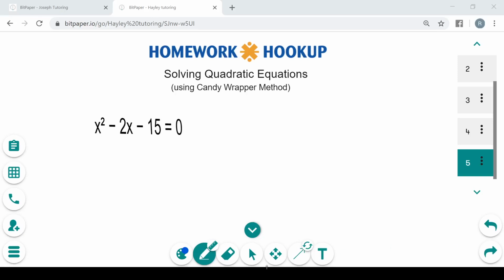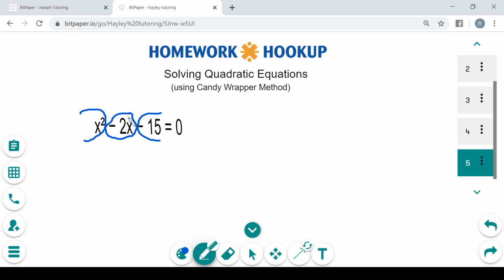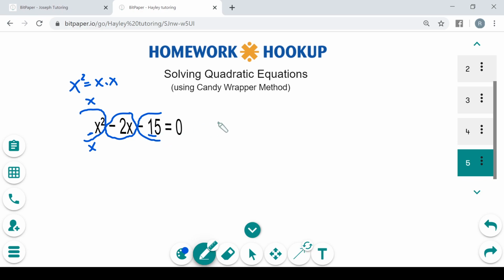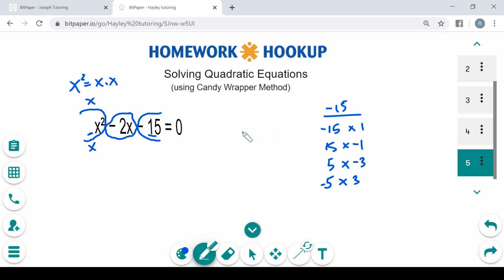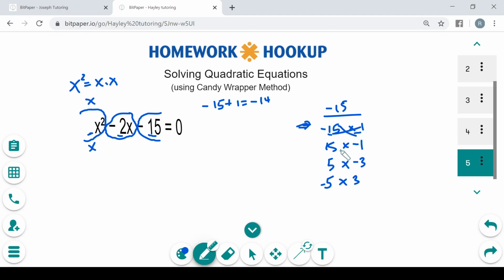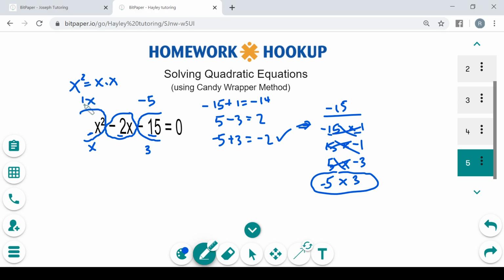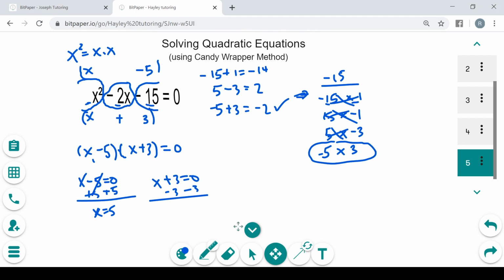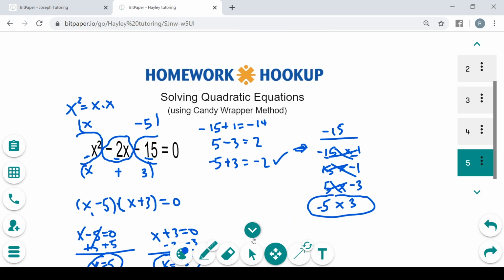Solving Quadratic Equations Using Candy Wrapper Method (part 2) | Homework Hookup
Here is another video using the candy wrapper method to solve quadratic equations. This is a very simple method to use on more basic equations. Let me know if you like this method or if you prefer using the quadratic formula.